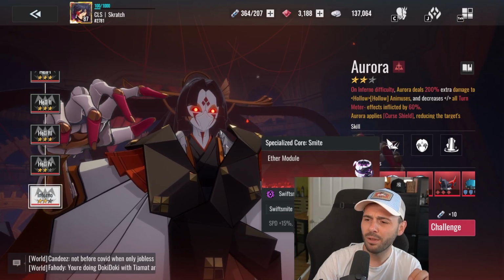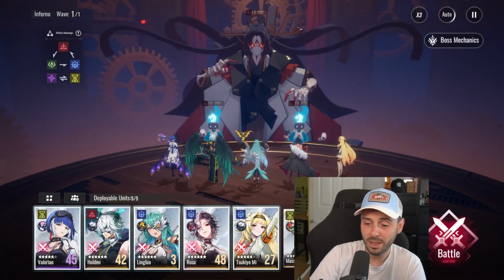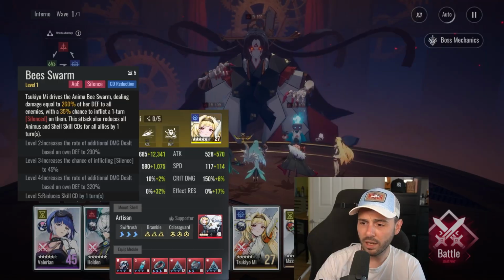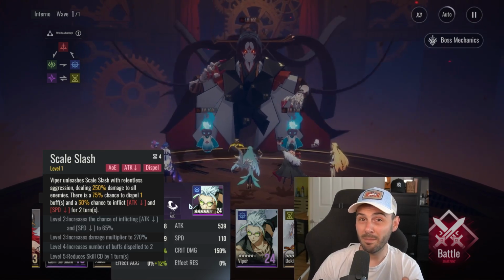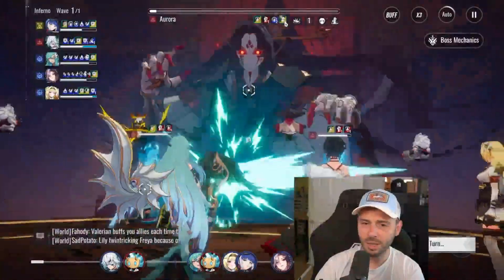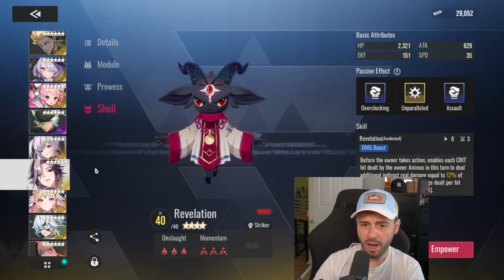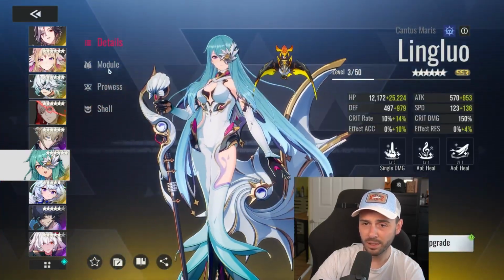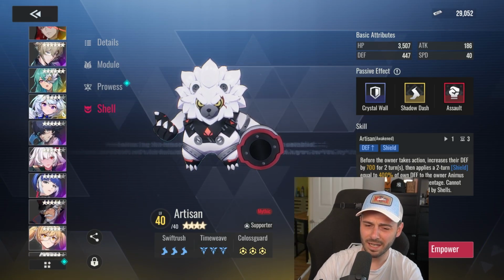NO LILY! Farm Aurora Inferno With This Strategy... Etheria: Restart Guide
✅You need a Union/Clan?